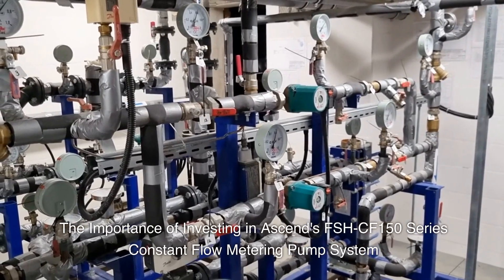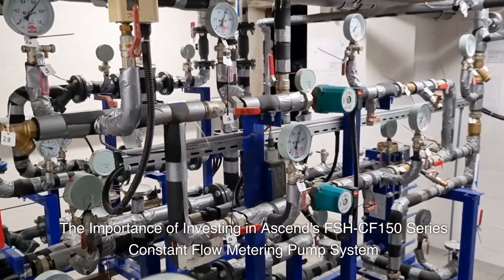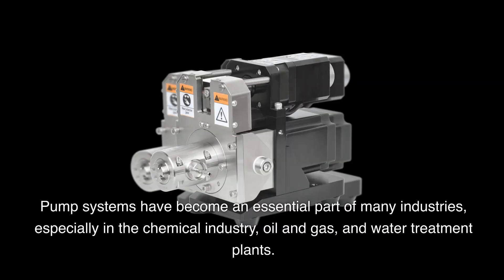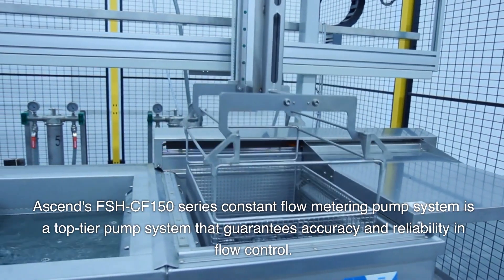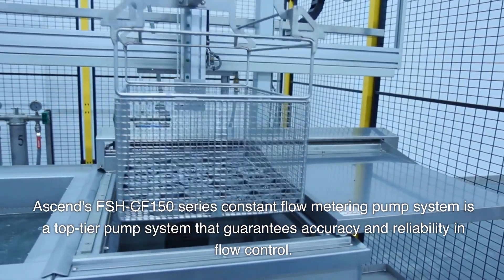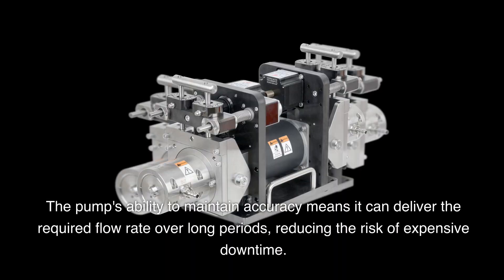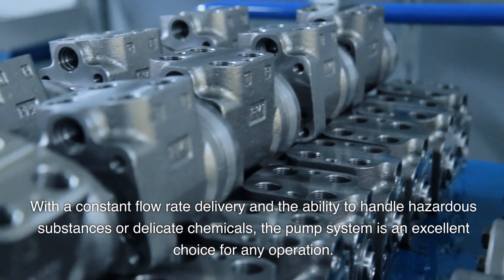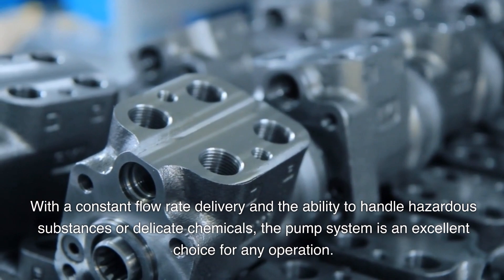Everything You Need to Know About FSH-CF150 Series Constant Flow Metering Pump System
This video is mainly to show our products to you. Include positivedisplacementpumps fillingsystem batteryfillingsystem automatedfillingsystem watersprayingsystem and so on.

Pump systems have become an essential part of many industries, especially in the chemical industry, oil and gas, and water treatment plants. They are used in transferring substances from one point to another, and their accuracy in delivering the required flow rate is crucial. Ascend's FSH-CF150 series constant flow metering pump system is a top-tier pump system that guarantees accuracy and reliability in flow control. In this blog post, we will discuss the importance of investing in this pump system and the benefits it offers.